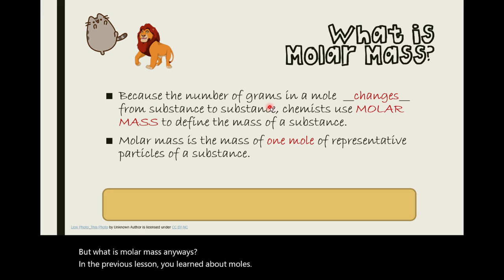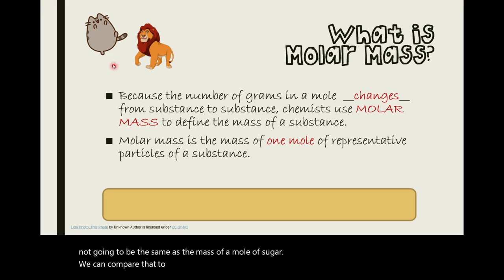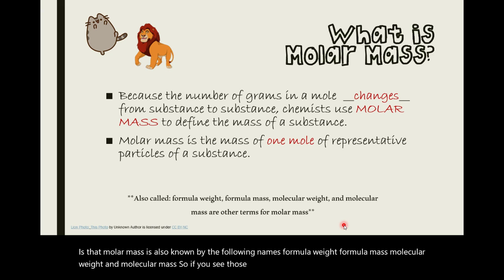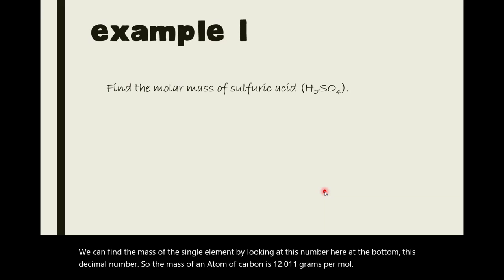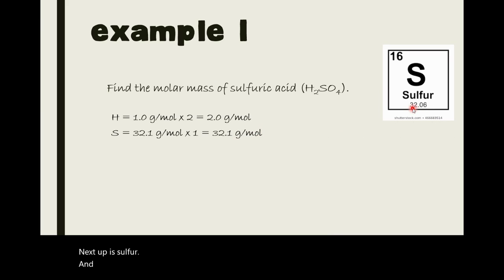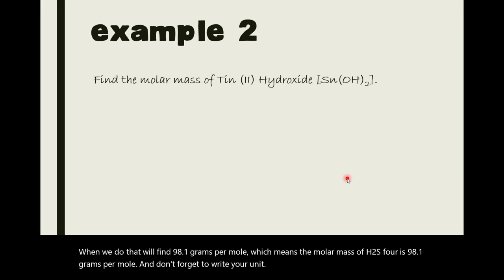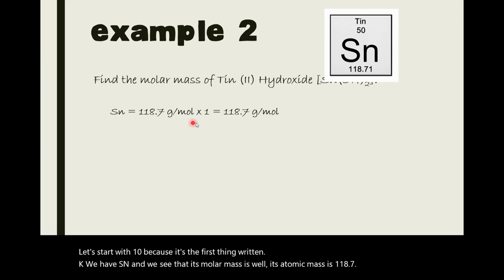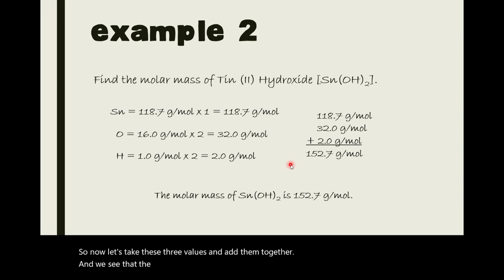Calculating Molar Mass